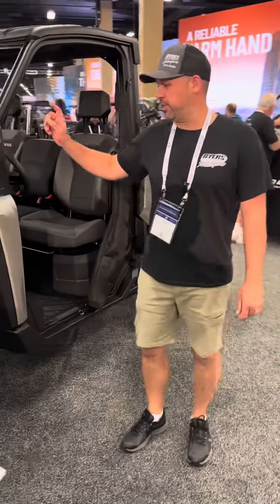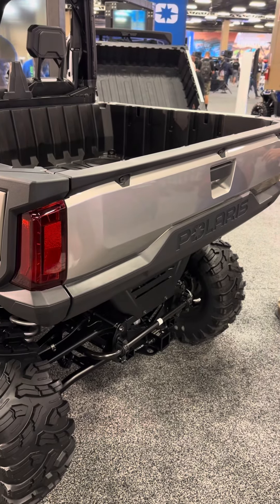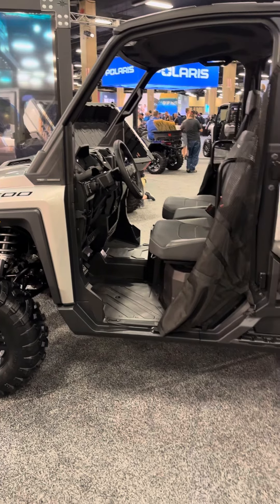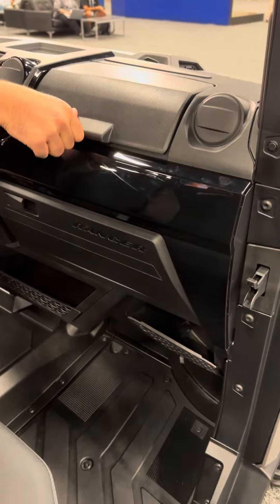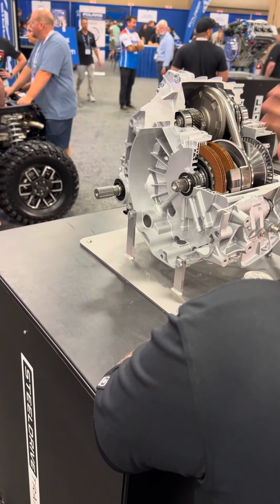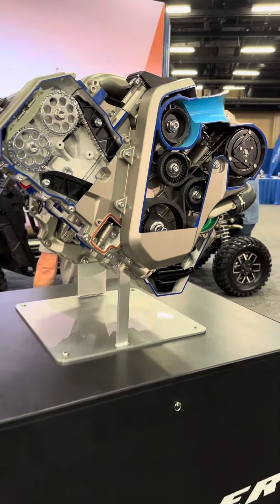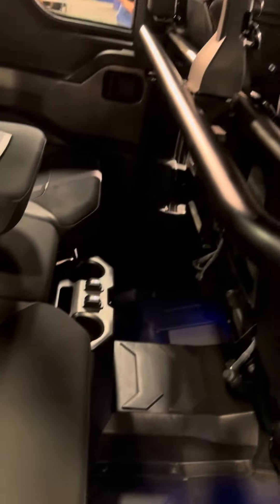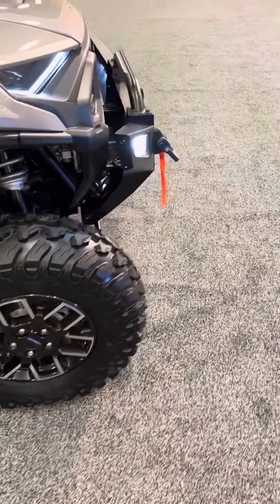2024 Polaris Ranger XD 1500 Reveal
Check out our first sight walk around of the New Polaris Ranger XD 1500!
- 1500cc 3 cylinder 110hp
- 105 ft-lbs of torque
- steel drive automatic transmission
- massive roomy cab
- 50% larger cargo box
- 1500 pound payload, 500lb tailgate load
- 3000lb towing
- 2000mile/ 12 month engine service interval
- 6000 mile/3 year transmission service interval
- Sumer smooth, quiet operation!